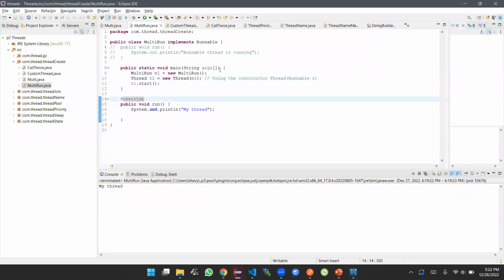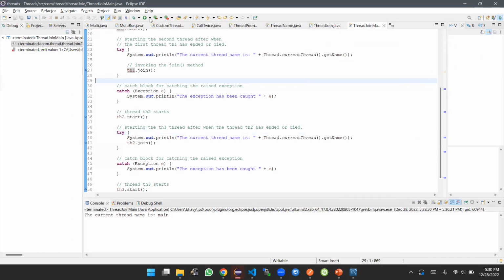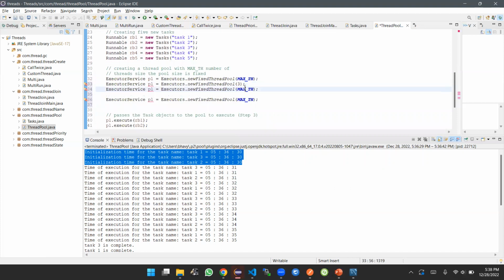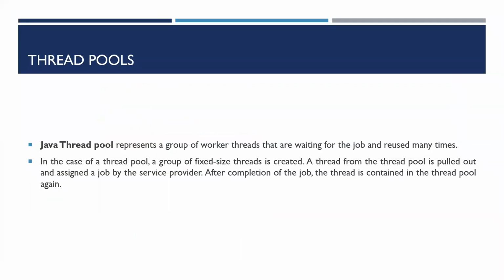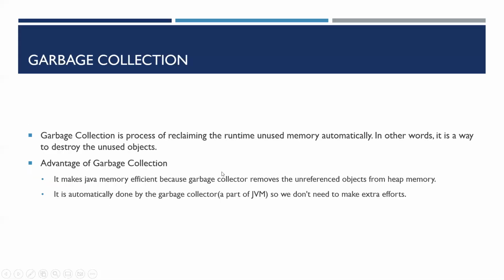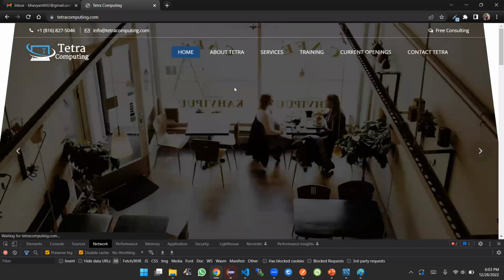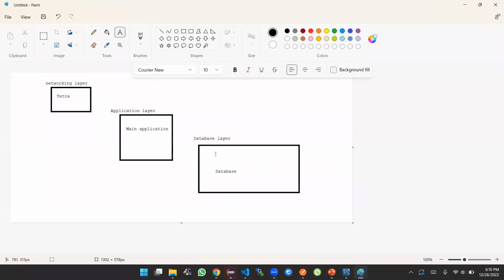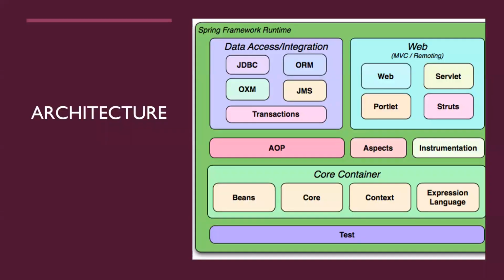Java Class 12